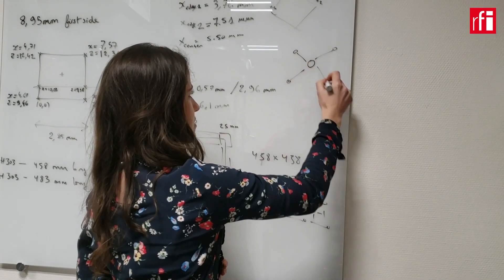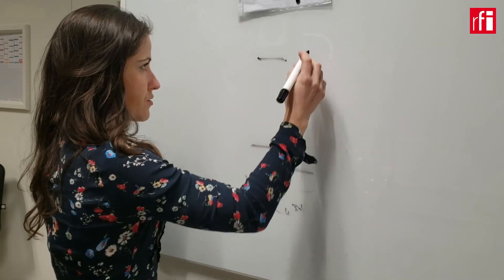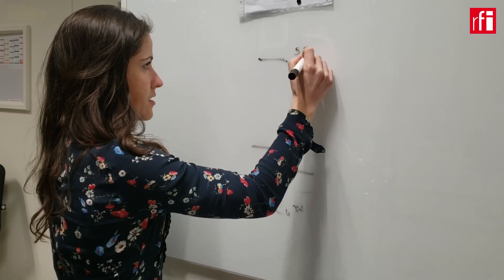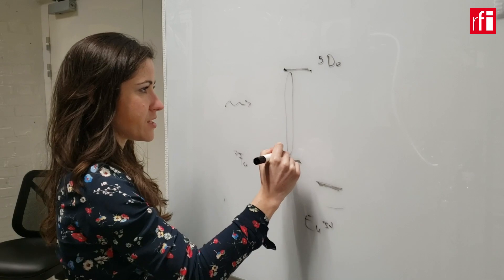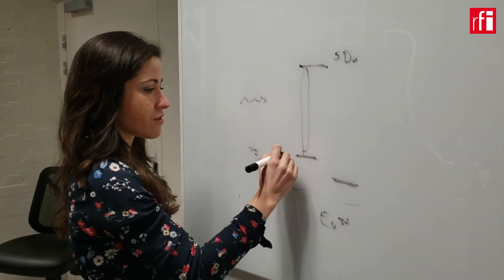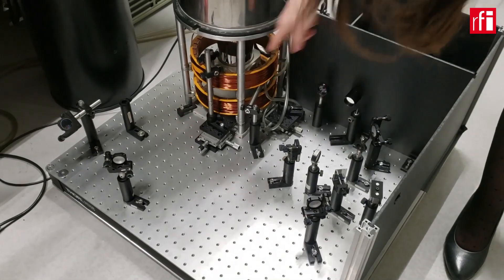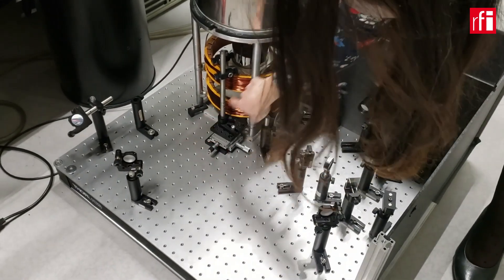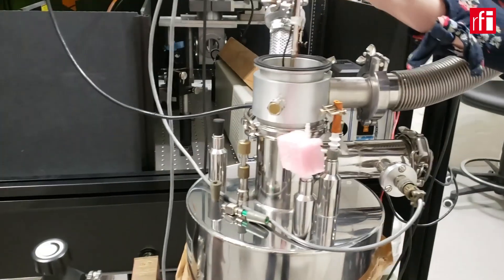From The Lab: Europium's immense promise for quantum computing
Thanks to their unique capabilities, quantum computers can either solve algorithms that classical computers cannot solve or significantly reduce computation time.

Research teams from France and Germany have demonstrated the potential of a rare earth material called europium in molecular form to enable this kind of computing. RFI's Dhananjay talked to Diana Serrano, CNRS researcher at Chimie ParisTech in quantum computing, who outlined some of the challenges researchers are facing.